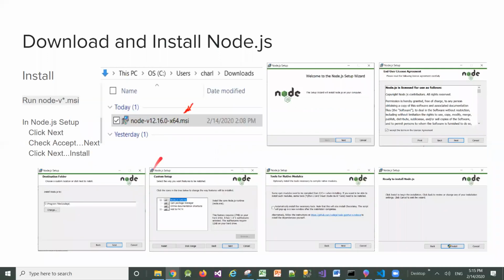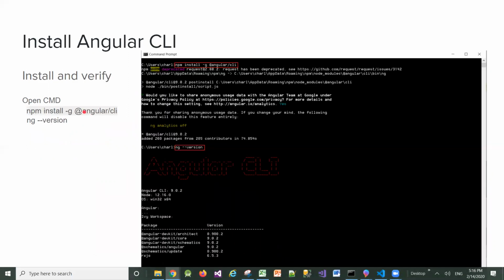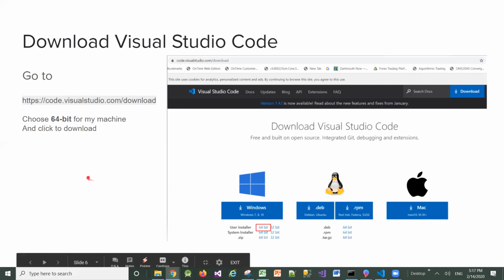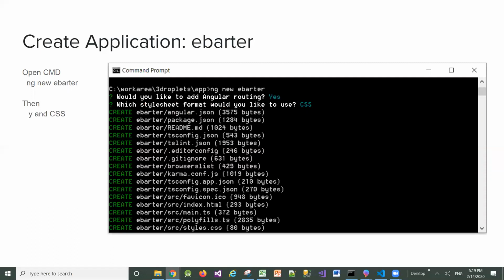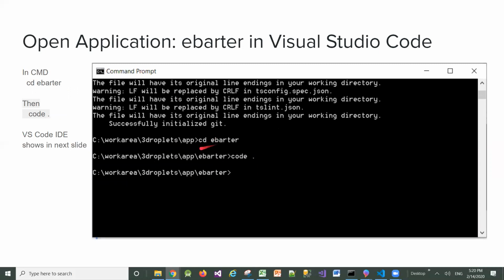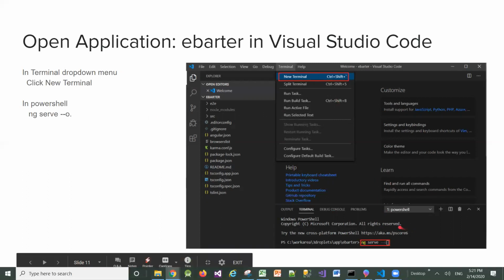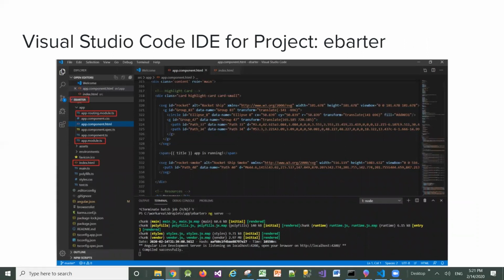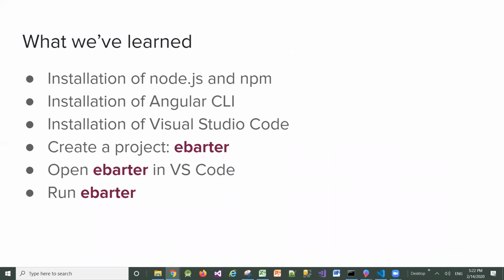Angular Development Environment Setup - with Visual Studio Code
A step by step demonstration of downloading and installing node.js (npm) and Visual Studio Code is presented in the video. Once the environment is setup, a demo project is created and run within Visual Studio Code.

This video is for beginners who may have some experience with other IDEs but first timer with Angular in Visual Studio Code.